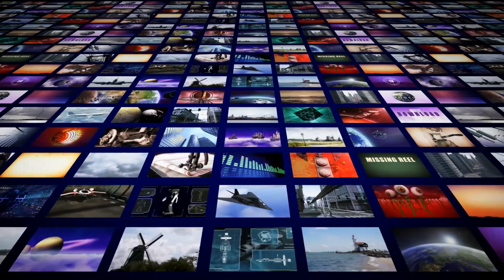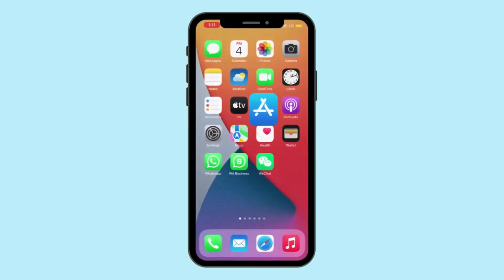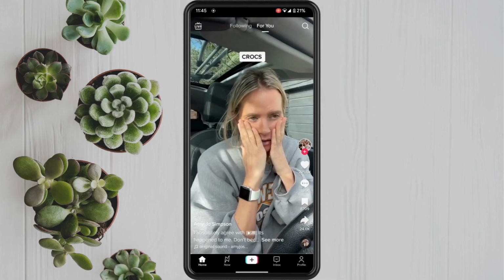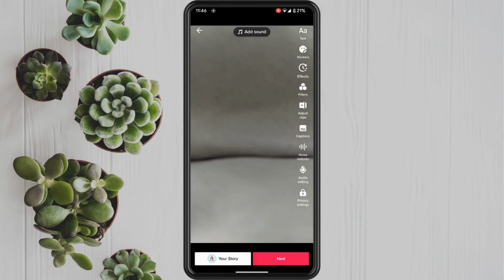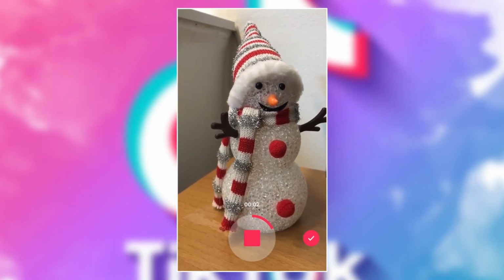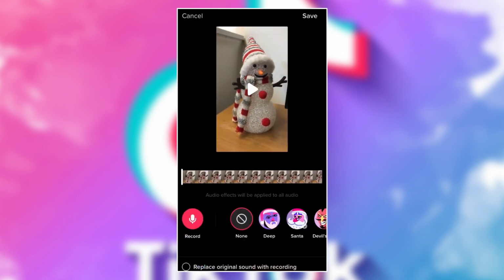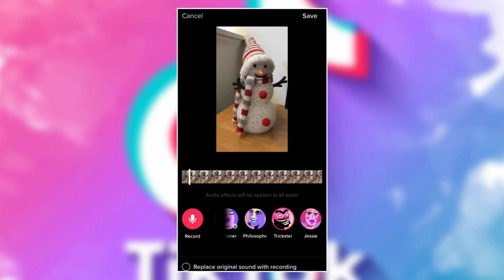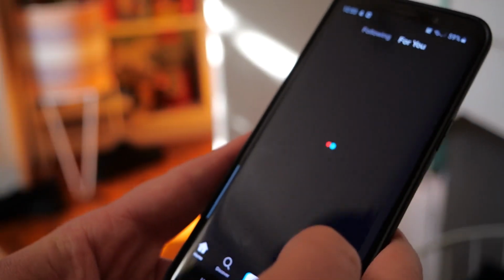How To Edit Your Voice On TikTok New Voice Effect Tutorial | Trickster & Sponge Bob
AppJunkie

Are you looking for a way to make your TikTok videos stand out from the crowd? Then you have to try out the new Voice Effect feature on TikTok. With just a few simple steps, you'll be able to transform your voice into something completely new and unique. With this tool, you can add a touch of humor or a distinct twist to your videos and make them more engaging for your followers. Whether you want to use the Trickster or Sponge Bob effect, our comprehensive TikTok tutorial will guide you through the process step by step.

Editing your voice on TikTok has never been easier. Our tutorial is designed for both beginners and advanced users, so you can follow along and achieve great results, even if you're new to the platform. Whether you're looking to entertain your followers or just want to experiment with different sounds, this tutorial has got you covered.

The TikTok Voice Effect feature is a great way to express your creativity and bring your videos to life. With the help of our tutorial, you'll be able to add a touch of fun and humor to your videos and make them even more appealing to your followers.

So, if you're ready to take your TikTok game to the next level, don't miss out on this exciting opportunity. Get started now and discover how to edit your voice on TikTok with the new Voice Effect feature. Whether you choose the Trickster or Sponge Bob effect, you're sure to have a great time and create unique and entertaining videos that your followers will love!

Watch the video now to get started!